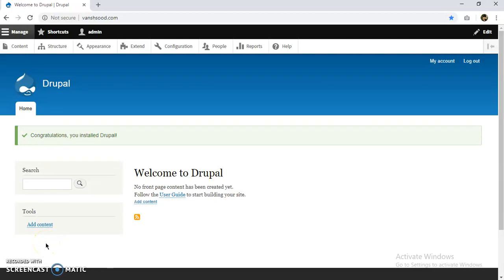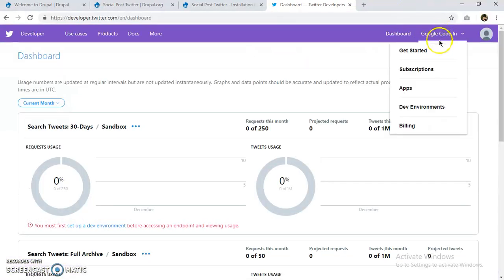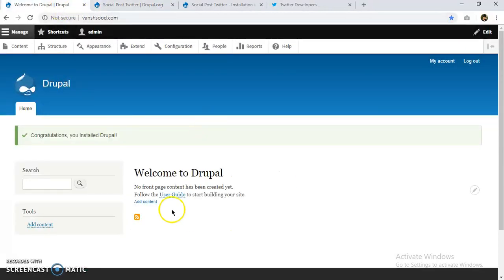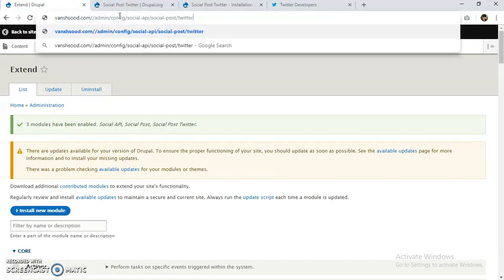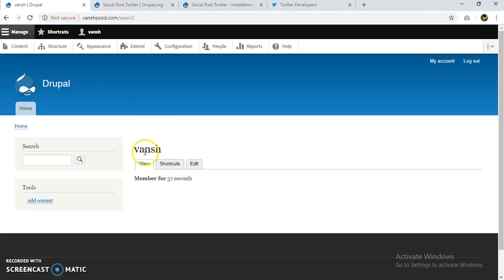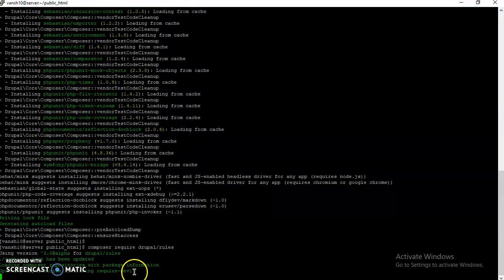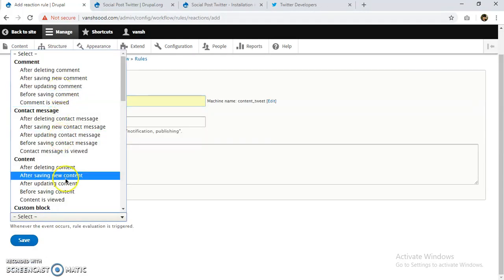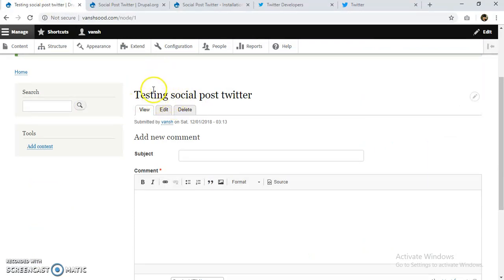Installing and configuring Social Post Twitter module - Drupal 8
Installing the Social Post Twitter module in Drupal 8 and tweeting an article using it.